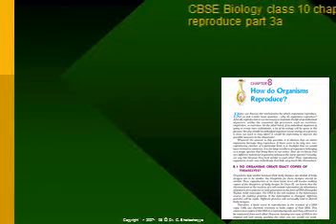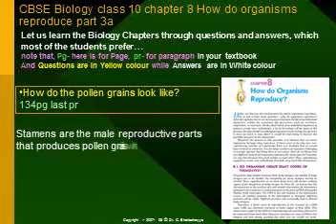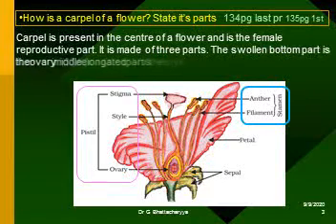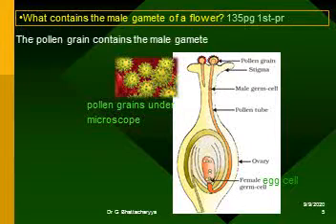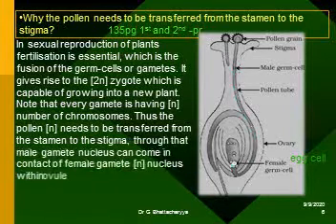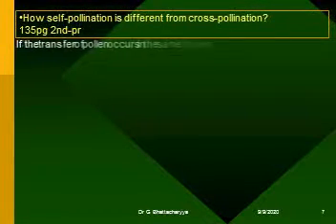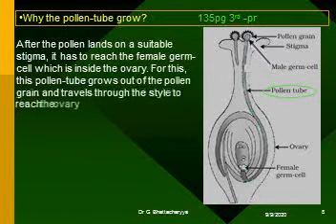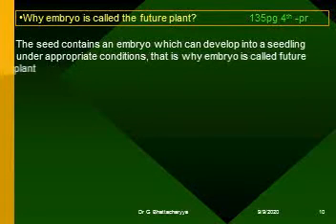CBSE Biology class 10 chapter 8 How do Organisms Reproduce 3a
This is for the students
of CBSE Biology class 10 chapter 8 How do Organisms Reproduce 3a